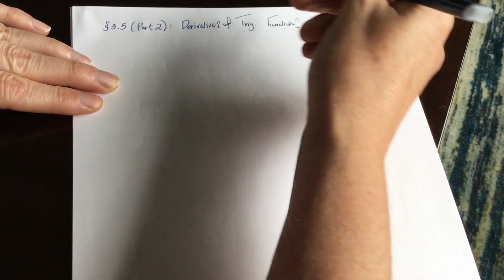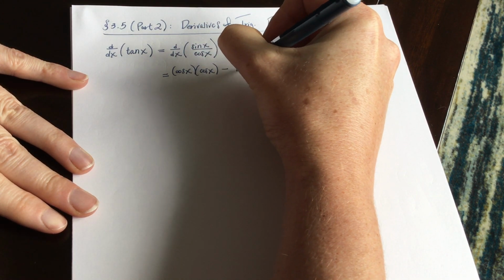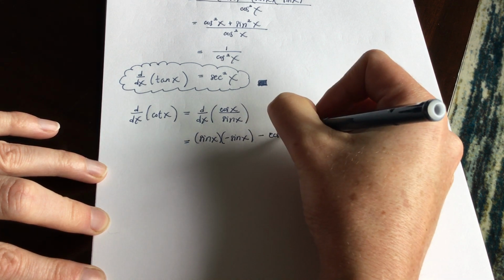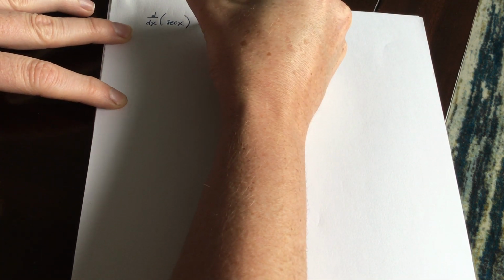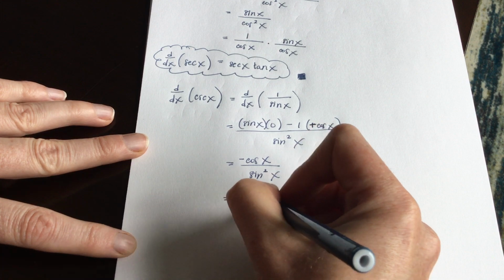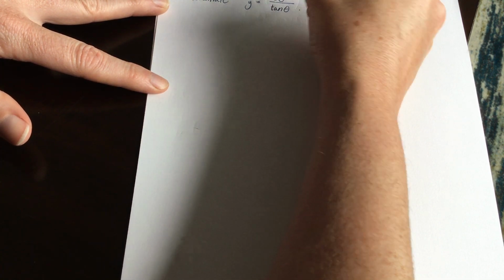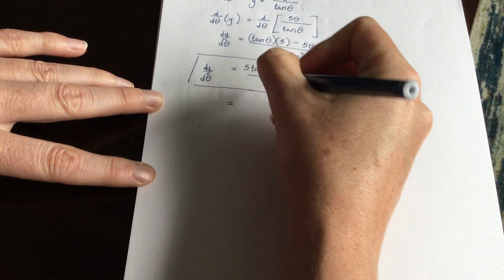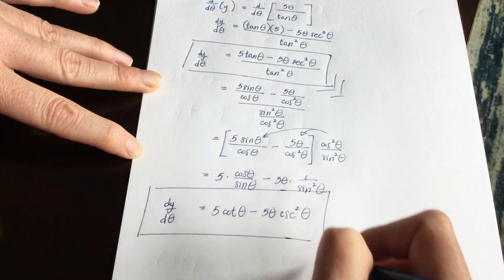3.5 (part 2): Derivatives of Tangent, Cotangent, Secant & Cosecant